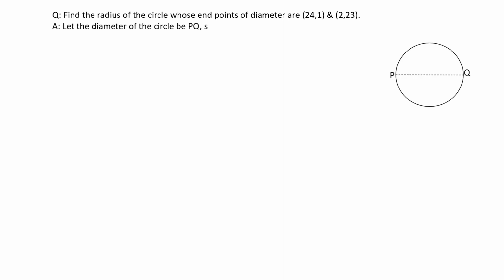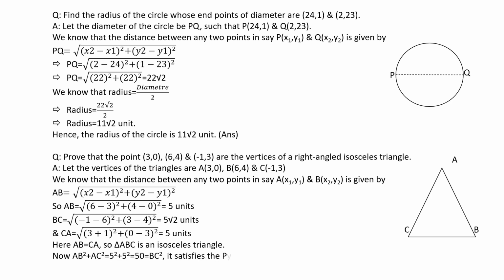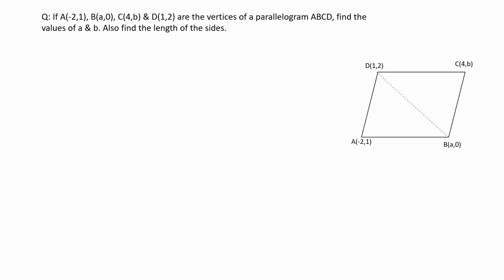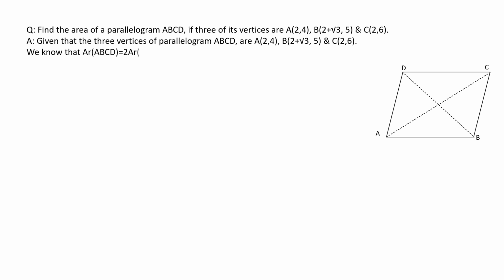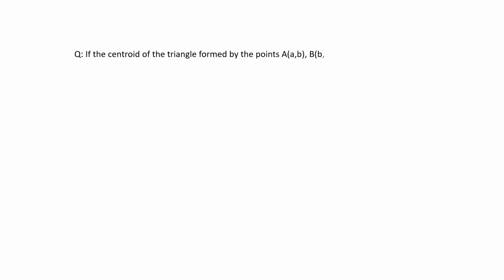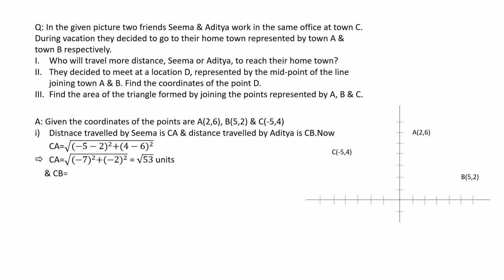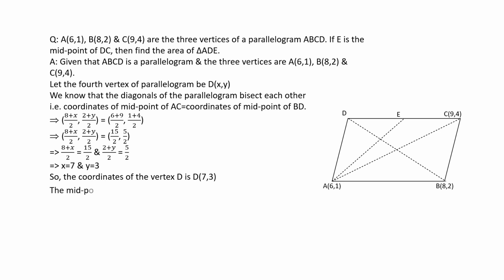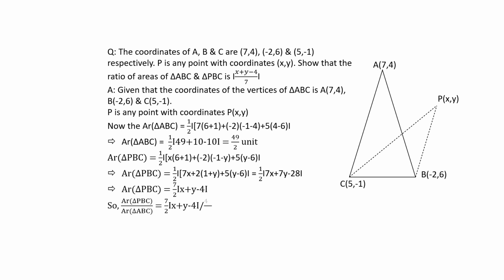Questions on Co-ordinate Geometry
In this class we will discuss some questions on co-ordinate geometry. Friends you will come across some questions which already appeared in earlier Board examination. These questions will be helpful form the examination point of view.

It will be pleasure for me if I can help you out in solving your doubts, questions.